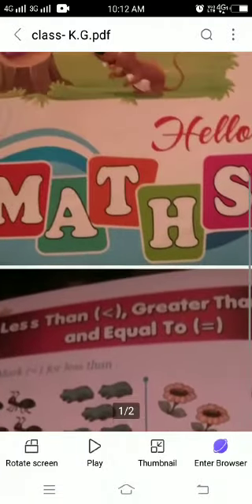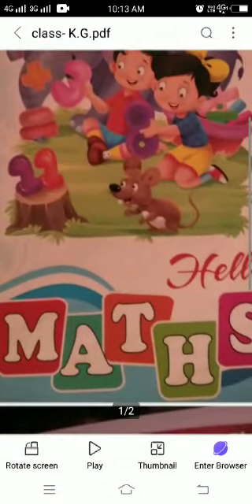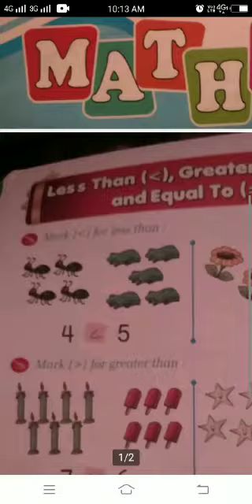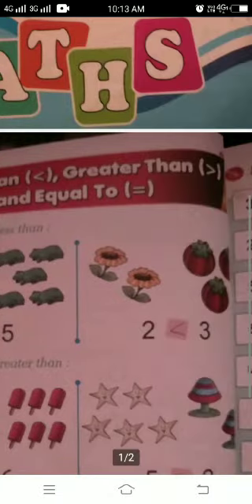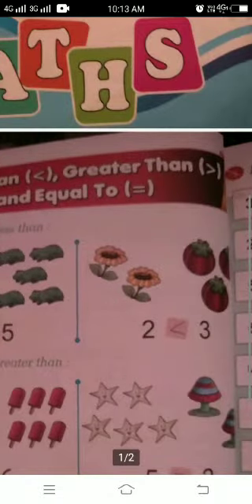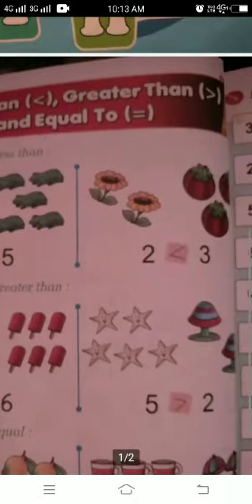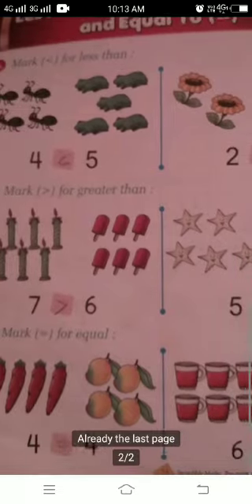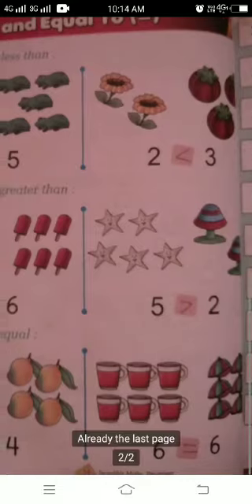E.M class-K.G Sub -Math Topic-Less,greater and equal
Video from Zaid